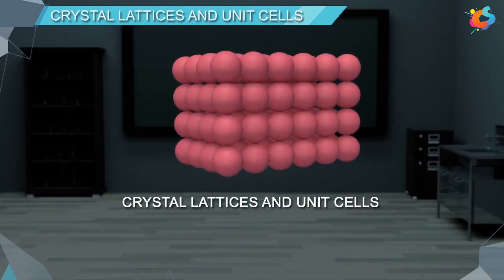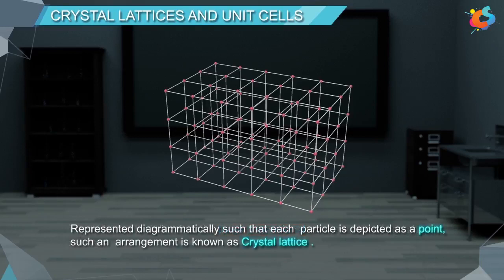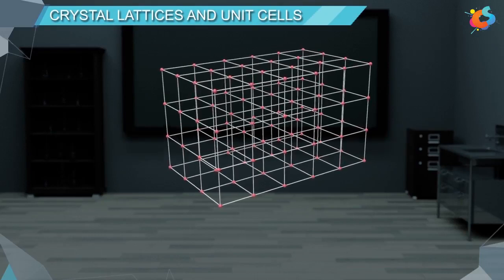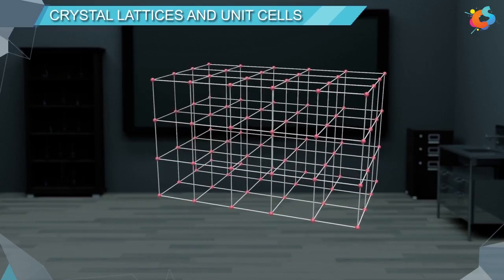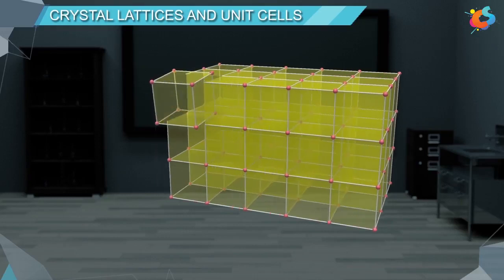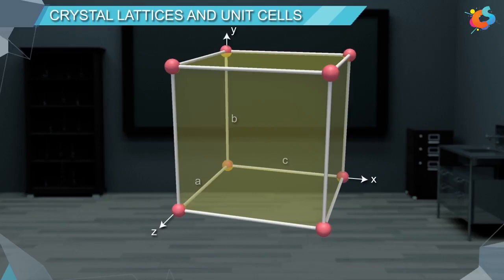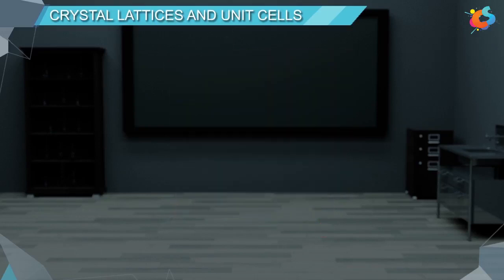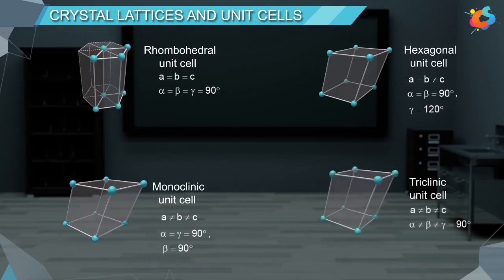3 - Class 12 - Chemistry - Solid State - Crystal Lattices and Unit Cells.mp4